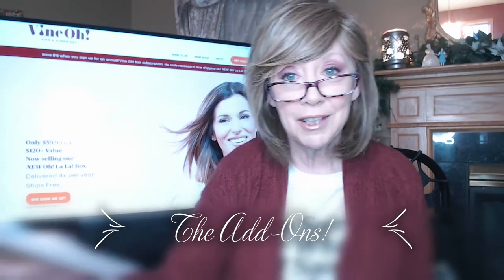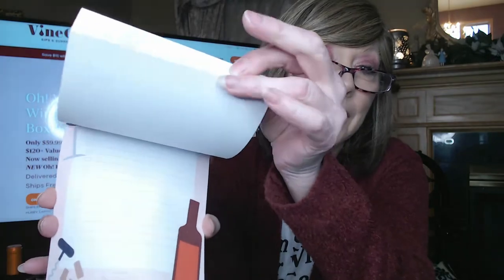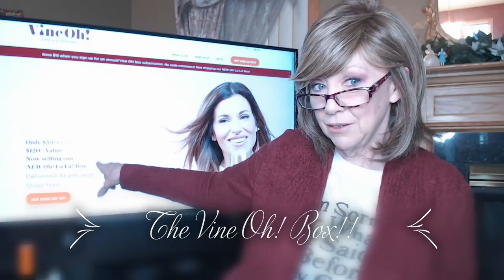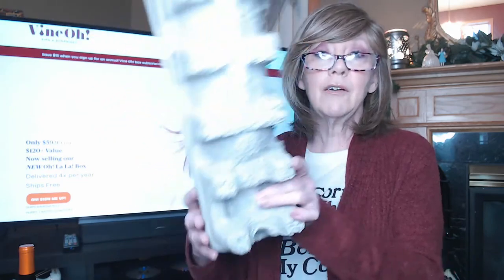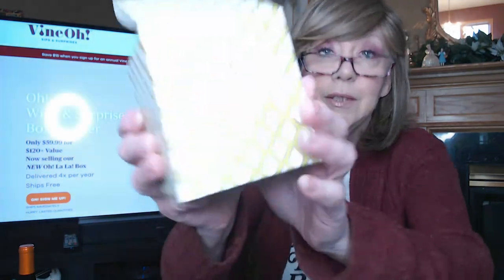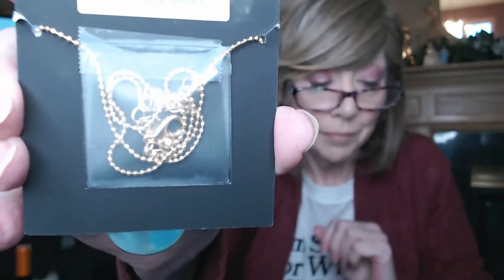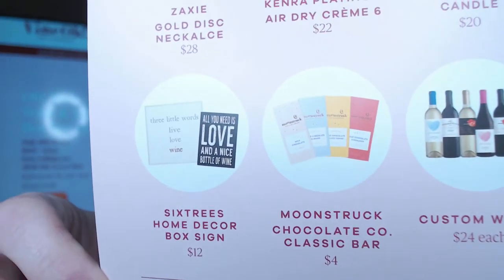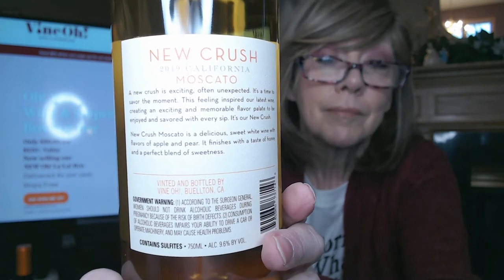Vine OH! and Extras Feb '21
VineOh!

Sips and Surprises!!

See below for Codes*

 my link for $10.00 off (I believe this is for the Wine Shop)

Code "Wine" gets you a free bottle of wine with ever box…for life!!

Ships immediately. Plans auto-renew. New quarterly subscriptions require a 2-box minimum.

Choice of Reds, White, Both or Sweet

2 BOTTLES
OF CALIFORNIA WINE
Red, White,
Mix or Sweet

5-6 FULL-SIZE
PRODUCTS
Fun, rejuvenating and
delicious surprises

Over $120 in every
box for $59.99

QUARTERLY
BOX
A special treat
4x a year

 EXCEPT the following states: AK, AL, AR, DE, HI, KY, MS, RI, UT.

*Zaxie.com
Exp 05/31/21

Kenra
BeautyBrands.com
Exp 5/31/21

Aqua De Soi Candle
Thesoico.com
Exp 5/31/21

Moonstruck Chocolates
Moonstruckchocolate.com
Exp 5/31/21